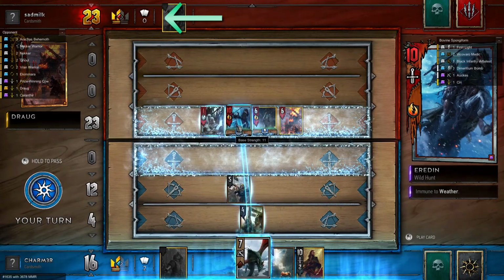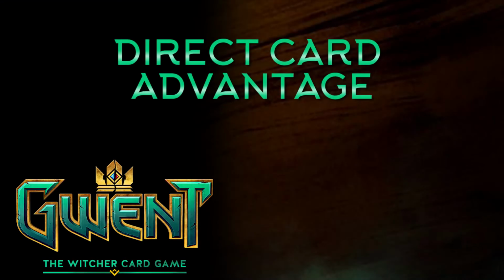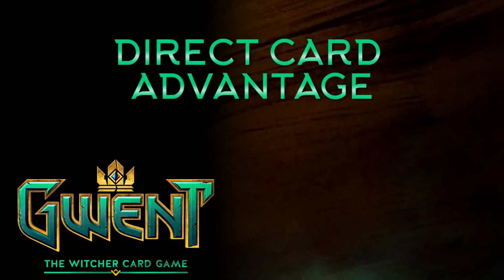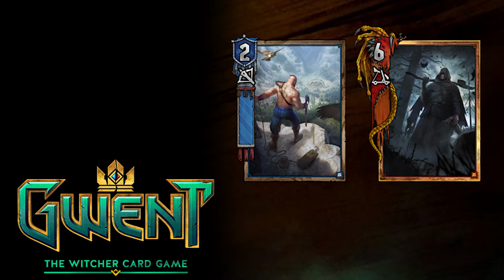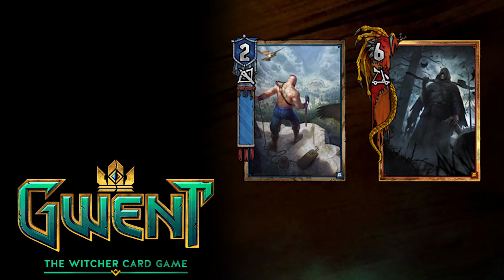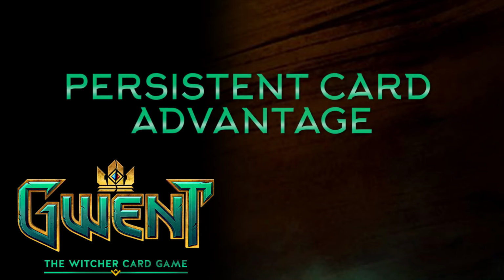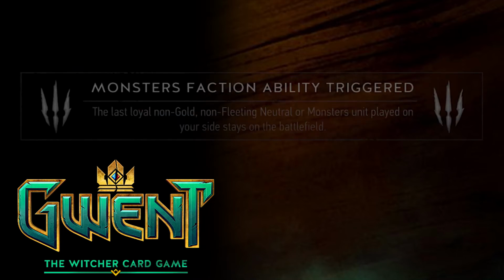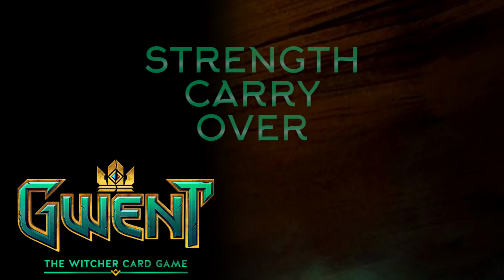New to Gwent?: Card Advantage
This is my second video geared toward new players, and this one talks about card advantage in Gwent.